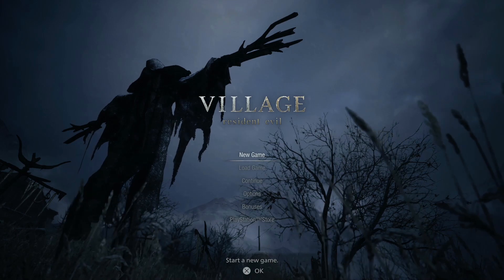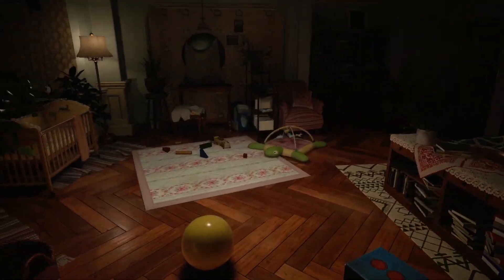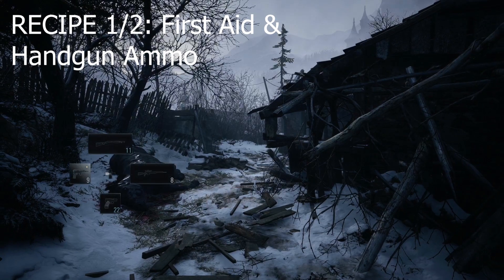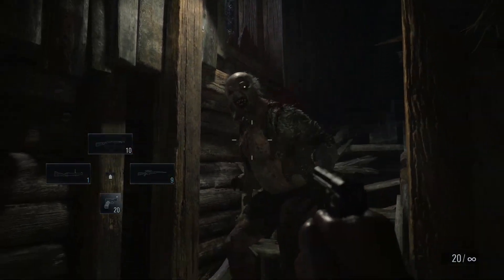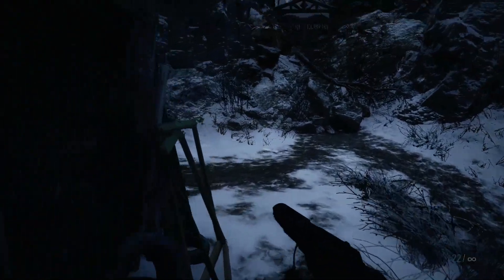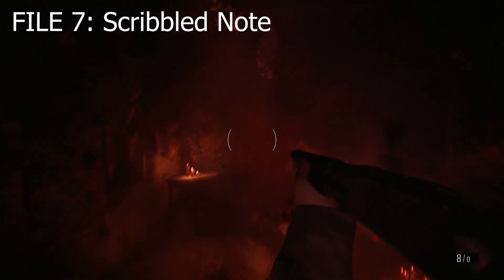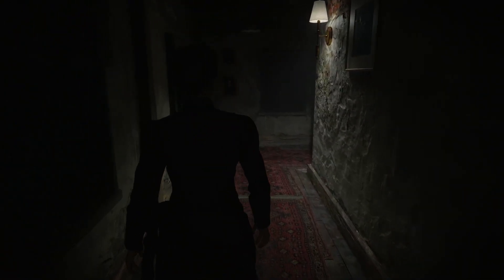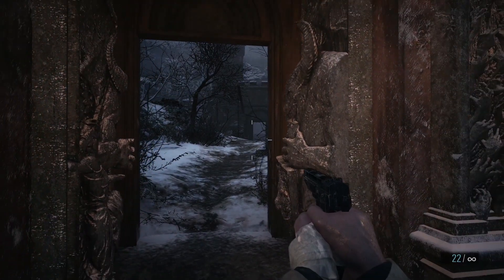Resident Evil Village "Village of Shadows" Full Walkthrough - All Collectibles Part 1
This video is part one of the village of shadows walkthrough for Resident Evil 8. I give a clear and easy way for anyone to beat this on the hardest difficulty all while getting every collectible in the game.

File 1: (3:36)
File 2: (4:15)
File 3: (5:02)
File 4: (5:06)
File 5: (6:00)
Recipe 1&2: (8:48)
Outhouse 1: (10:00)
Outhouse 2: (10:45)
Weapon M1897 Shotgun: (15:55)
File 6: (21:35)
Goat 1: (21:38)
File 7: (22:08)
Goat 2: (23:39)
Outhouse 3: (25:25)
File 8: (26:04)
Goat 3: (29:11)

Part 2: Posting 5/9 in the AM of EST